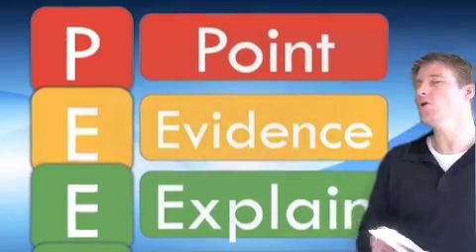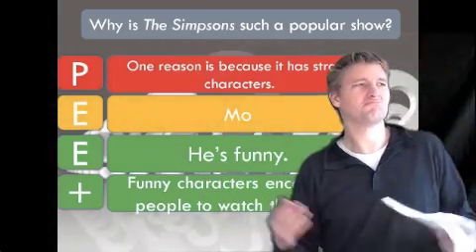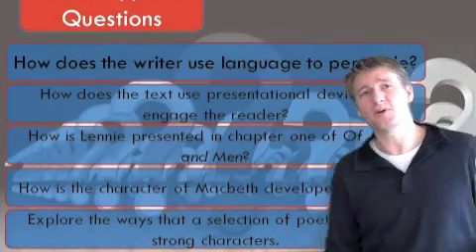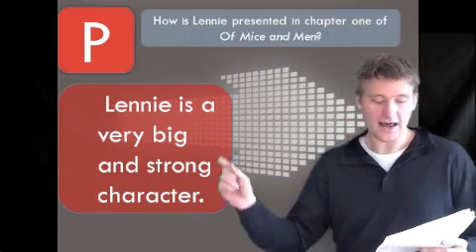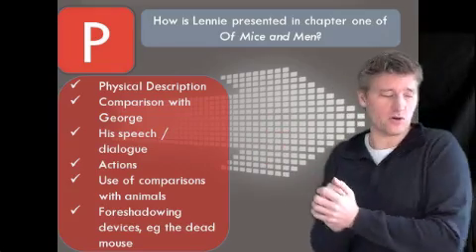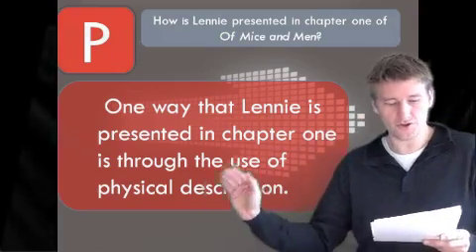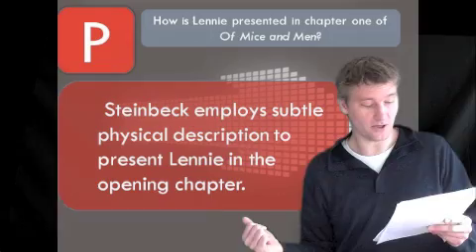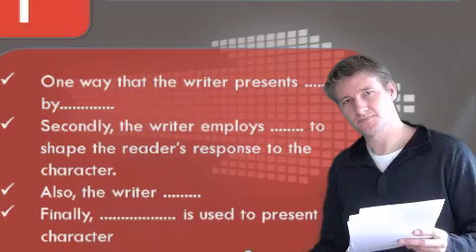GCSE English Revision: using Point, Evidence, Explain PART 1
A GCSE English revision guide to using Point, Evidence, Explain paragraphs in order to write excellent paragraphs. Focuses on Of Mice and Men.